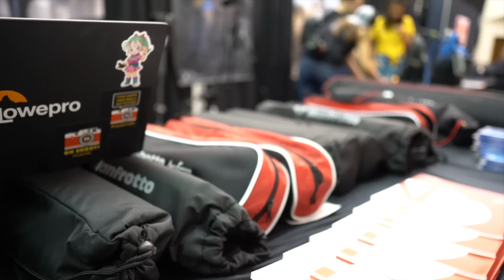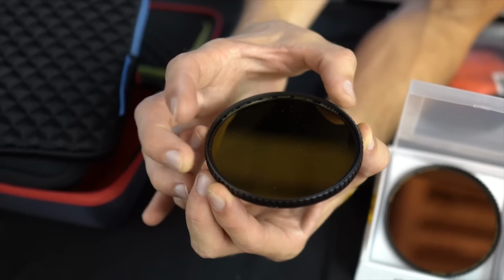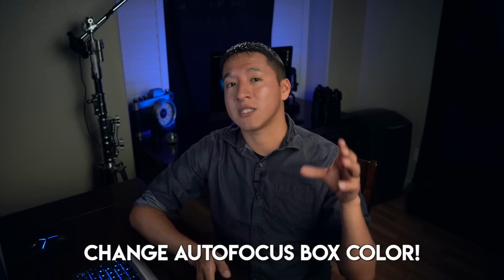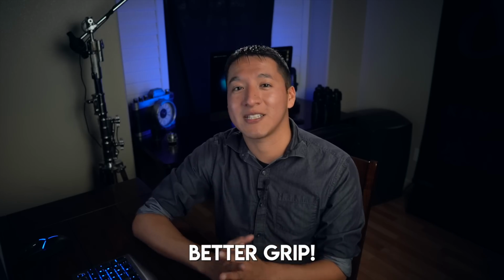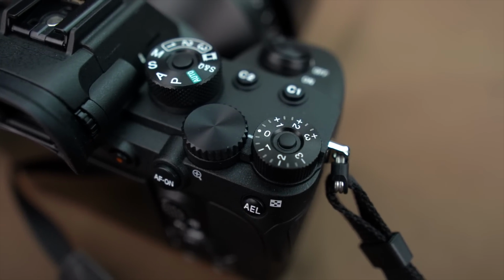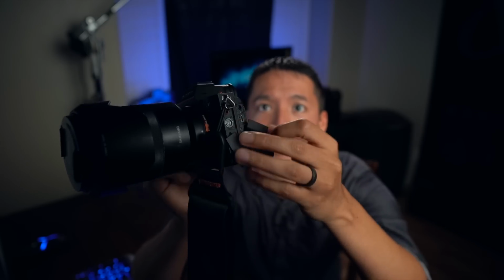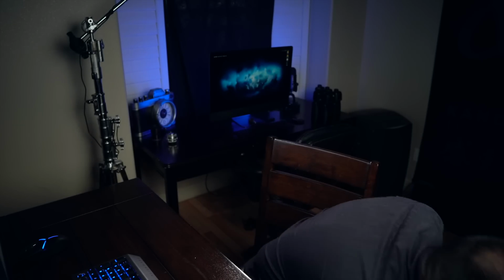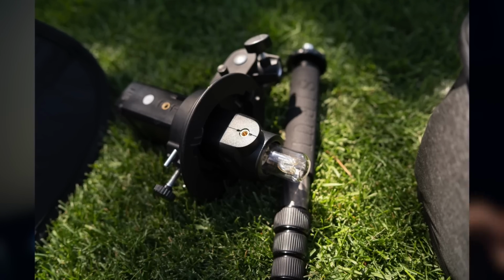FIRST PHOTO SHOOTS W/ THE SONY A7RIV & WHY I GOT IT (ft. Godox AD200 Pro)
The Sony A7RIV is a beast of a camera and in today's video I show you some of my first photo shoots w/ the Sony A7RIV and explain why I got it! I was fortunate enough to get to go to Sony Kando 3.0 and we were able to use it there ahead of release! Special thanks to the awesome creatives who participated in this video! Check them out!

The Sony A7RIV

Best Deals for Camera Gear